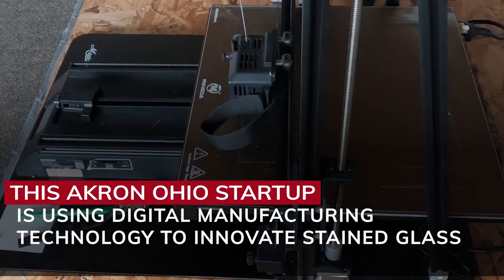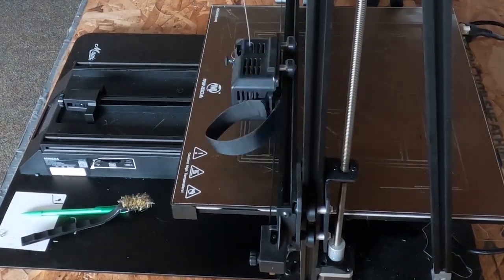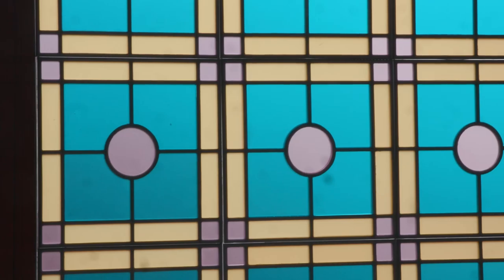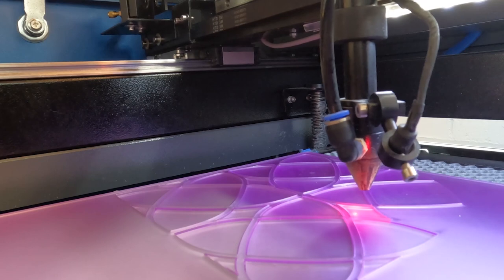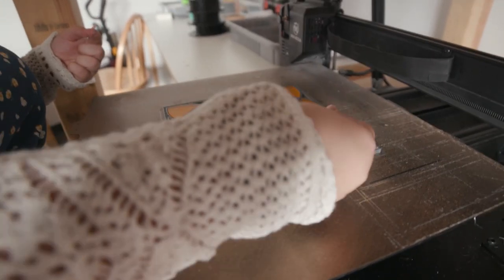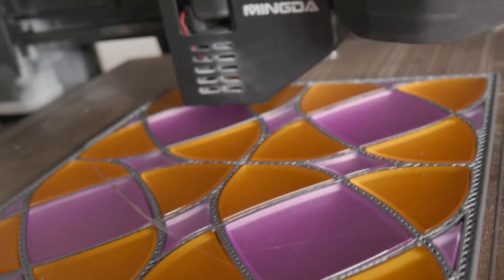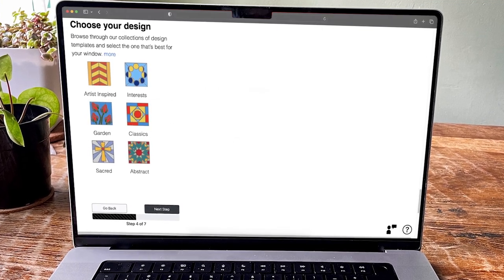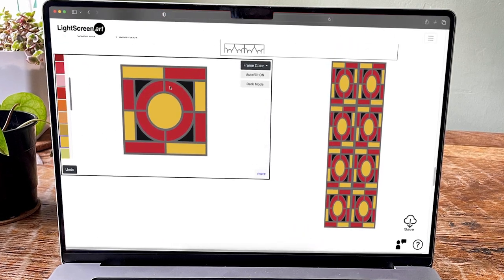Lightscreen Art is Using Digital Manufacturing Technology to Innovate Stained Glass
3D printing technology has been around for decades and has a common association with industrial uses in the medical, dental, and engineering fields, among others. As its capabilities have evolved, 3D printing is now being adapted for other areas, with new, commercial ways of utilizing the technology. Akron startup Lightscreen Art is taking that evolution one step further, by leveraging digital manufacturing technology like 3D printers and laser cutters to create and design an innovative, customizable alternative to stained glass.